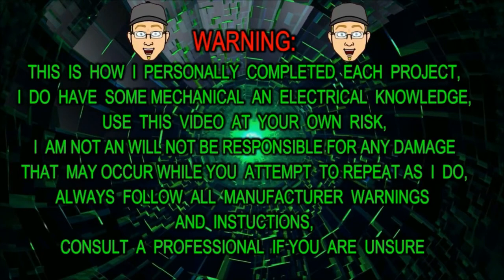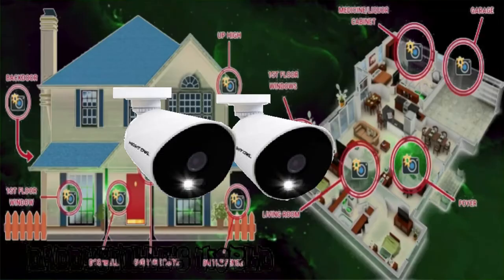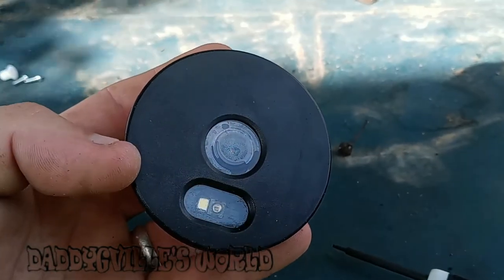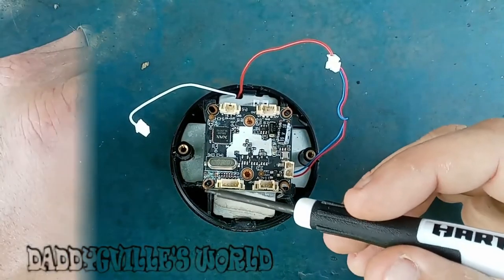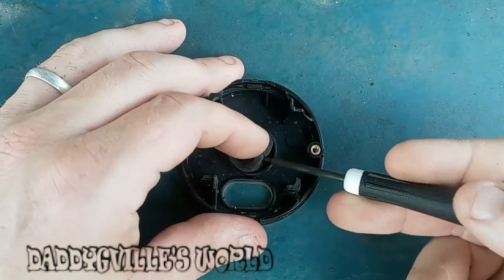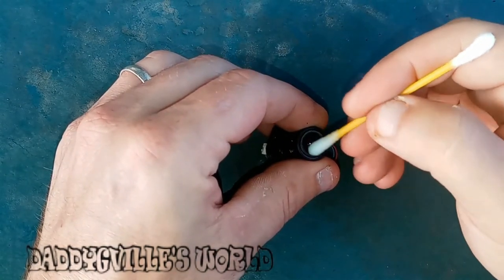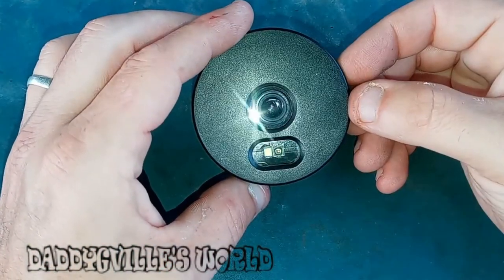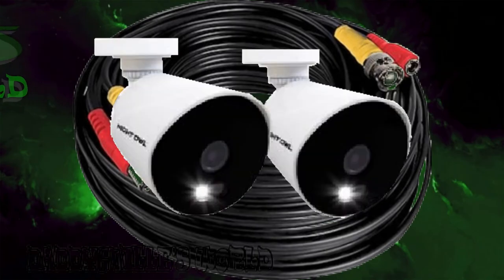Night Owl Security System Blurry Camera Fix & Issues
Welcome To DaddyGville's World, Do you Have a Blurry Home Security system cameras not working like they should, Many People Ask Or Look Up On Goolge Why Is Their Home Camera System Cameras Are Blurry And Cant See Anything On Them And How To Fix This Issuse, Well On Today's Video I'll Be Talking About The Night Owl 16 Channel Security System Showing You How To Fix A Blurry Camera, Telling You Some Issues I've Seen People Complaining About And How To Fix And Disassemble The Camera To Clean The Lens Inside And Out, But This Doesnt Only Work On The Night Owl System It Can Also Help With Other Systems Like The Cobra Camera Systems, Camius Camera Systems, Xvim Camera Systems And Many Others, If This video Was To Any Help To You Please Like An Subscribe Also Many Of My Links To Products Are Affiliate Links

Night Owl Security Camera System CCTV 16 Channel

Used In The Making Of This Video:
onn 2.0 Tripod for Cameras, Smartphones & GoPro 66"
HART 20-Piece Magnetic Screwdriver Set
LG K51 4G smartphone
COSCO 18 ft Max Reach Multi Position Aluminum Ladder

I'm A Father Of 4 Who Loves Making Visual Memories Of Our Family To Look Back On & For Everyone To Enjoy, Our Channel Consists Of Many Different Types Of Videos Like Vlogs, Game Nights, Gaming, Pranks, Cooking, Reviews, Challenges, How To's, Diy Projects, Box Opening & Much More, Really We're Just A Family Having Fun An Filming  It, So Please Hit That Subscribe Button To Become FAMS It Would Really Mean A Lot Also Thank You For Your Time.

Which Means I Can Receive Commissions At No Extra Cost You,
If You Click On Any Of The Links,

VIDEO'S POSTED:
At 12 pm Eastern Time